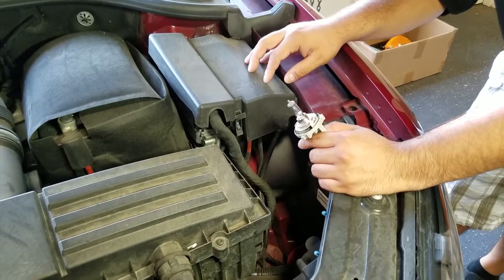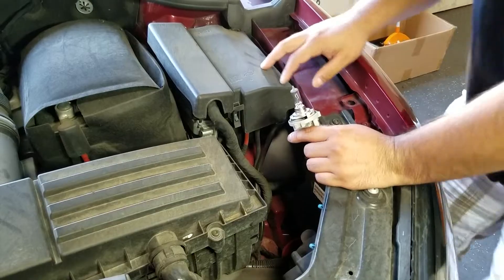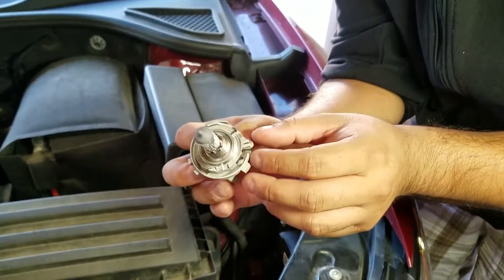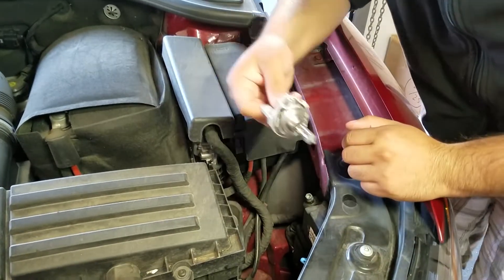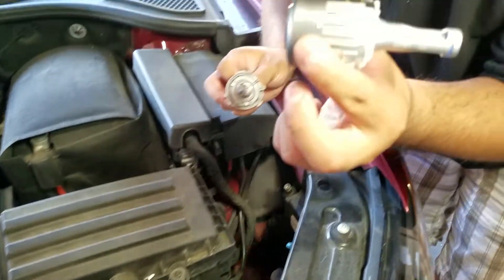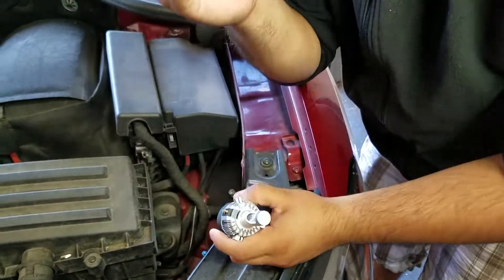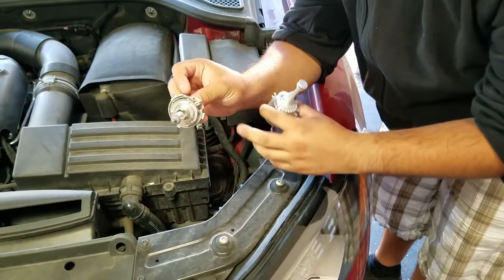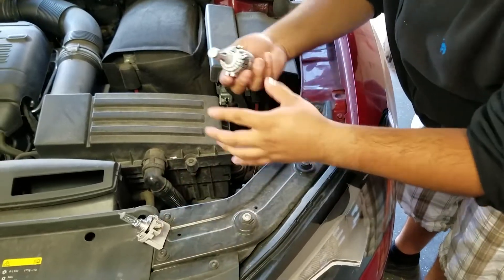How To Install Low Beam H7 LED Headlight Bulbs On A 2015 Volkswagen Passat | ALL-IN-ONE DESIGN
Note: The new LED bulbs for high beam will be available soon.

Thank you all for your support to Lasfit.

The special H7 LED headlight bulbs fit Volkswagen Passat 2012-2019, directly plug and play. No extra adapter, no cut, no modification.

Buy Lasfit LED bulbs with confidence
* 45 days money-back guarantee without restocking fee
* 45 days free return guarantee
* 1-Year Hassle-Free Warranty

Canadian consumers can purchase from Lasfit authorized dealer on eBay

Eliminate the hassle of needing to purchase a universal fit LED bulb adapter retainer. Lasfit carries ALL-IN-ONE DESIGN H7 LED bulbs (Lasfit LAG2 LED headlight bulb) for Volkswagen and Mercedes-Benz models. Our LAG2 LED bulbs come with everything you need for a PLUG AND PLAY installation.

The Lasfit LAG2 LED bulb comes in a 6000K Bright white color, 7600 lumen, and 72 watts.

Skip to 0:50 to see how quickly our LED headlight bulb is installed.

Skip to 1:48 for a side-by-side comparison versus the OEM halogen bulb.

More compatible cars：
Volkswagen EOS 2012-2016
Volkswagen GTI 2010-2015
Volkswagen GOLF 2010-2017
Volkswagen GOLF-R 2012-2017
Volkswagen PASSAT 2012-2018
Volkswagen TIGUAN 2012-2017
Volkswagen Routan 2014+
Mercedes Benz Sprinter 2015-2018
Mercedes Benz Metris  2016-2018